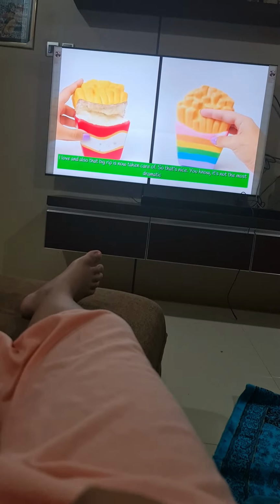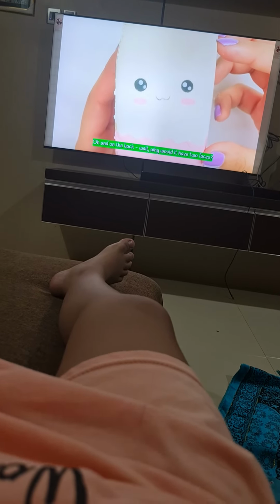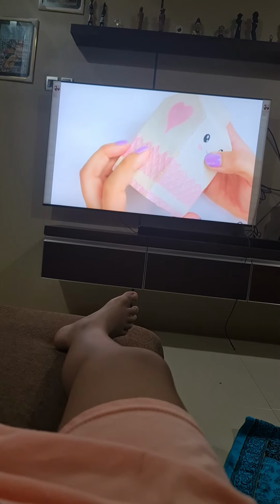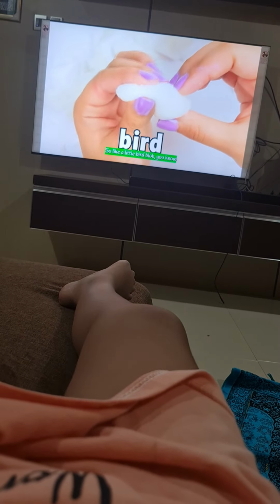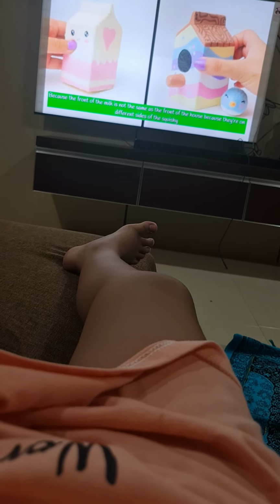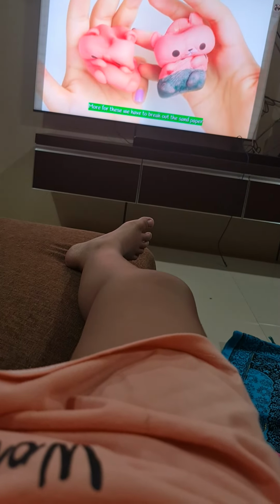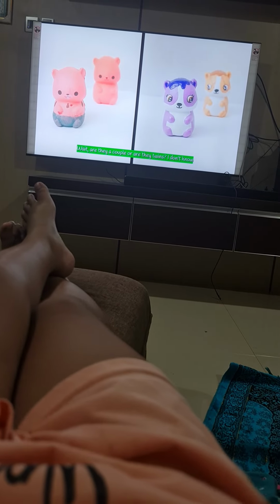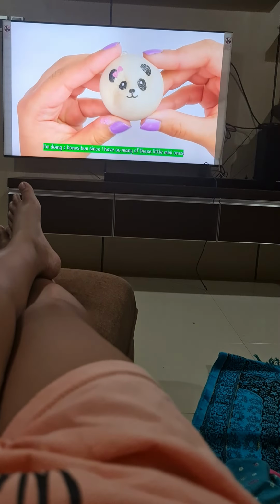my point of view